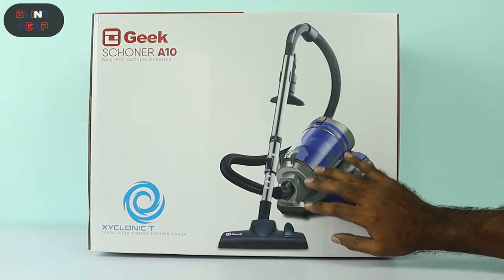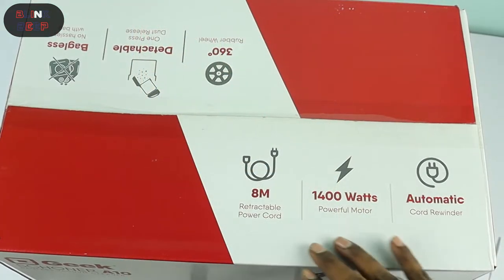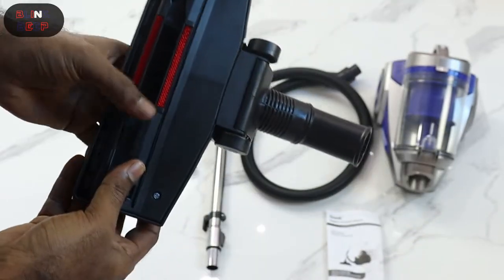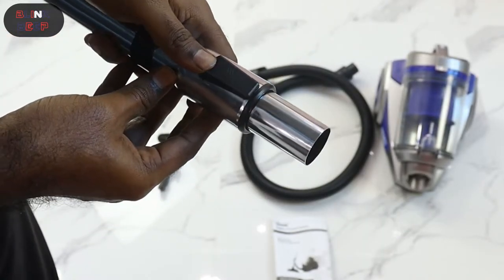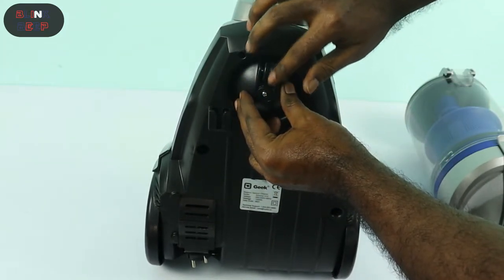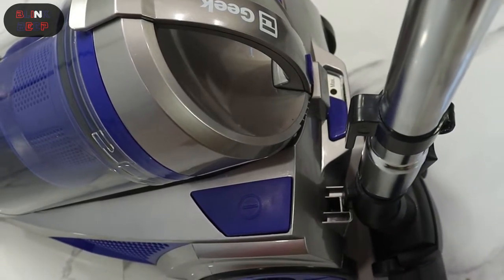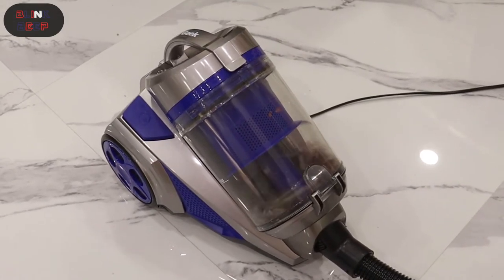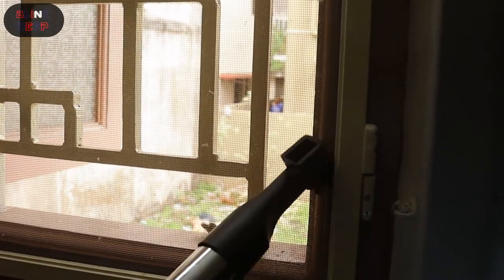Geek Schoner A10 1400W Bagless Vacuum Cleaner | HEPA Filter | Complete Guide | Review | Unboxing